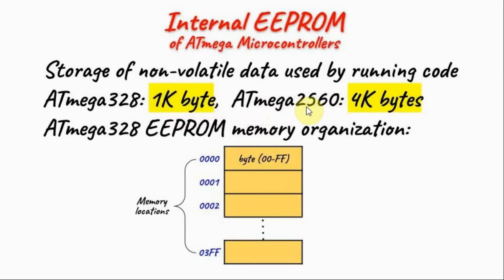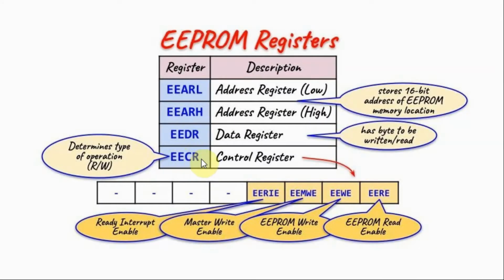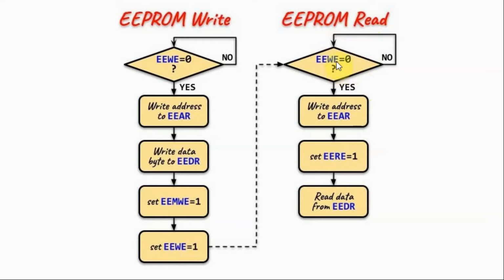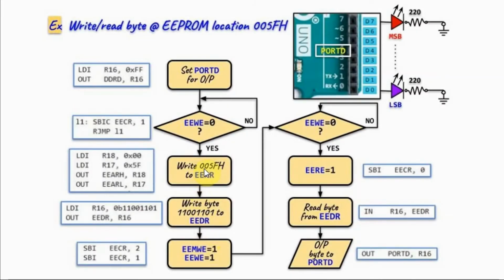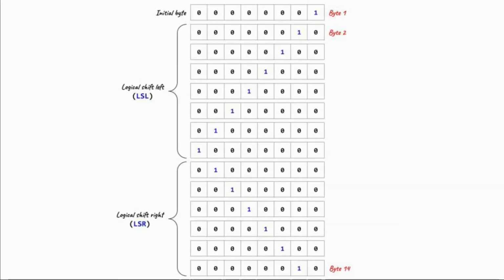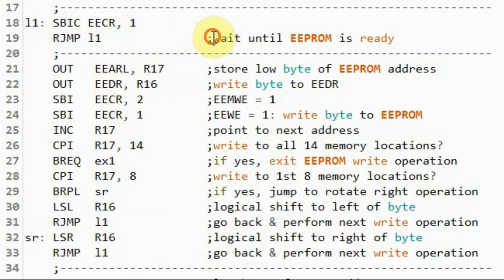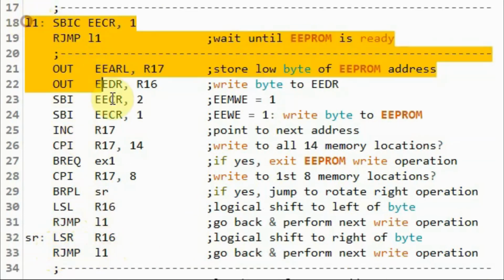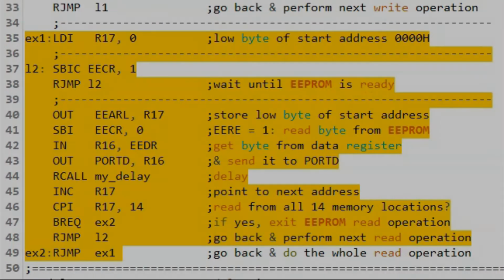Assembly via Arduino (part 14) - Programming EEPROM